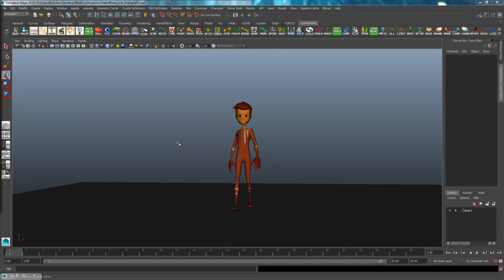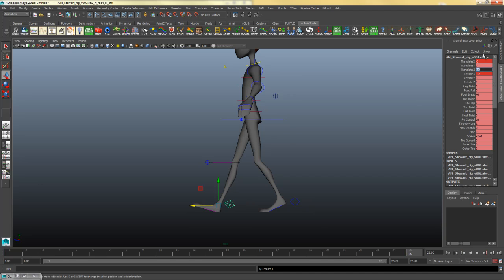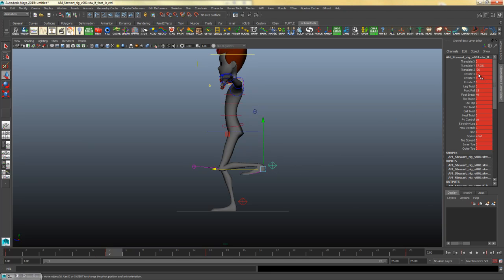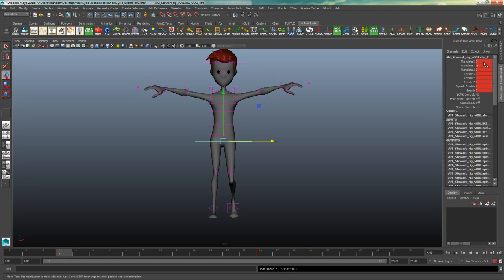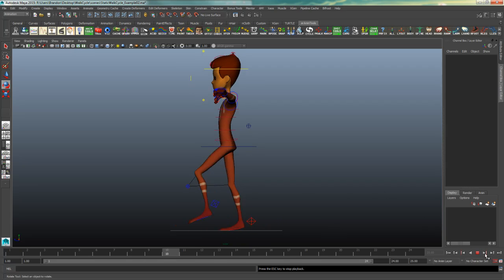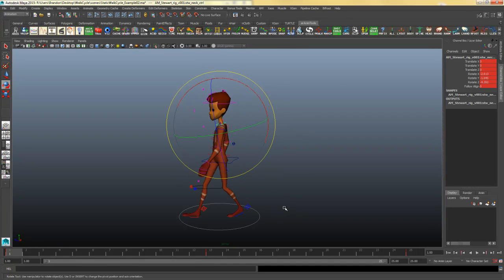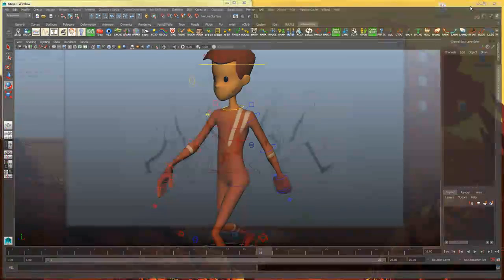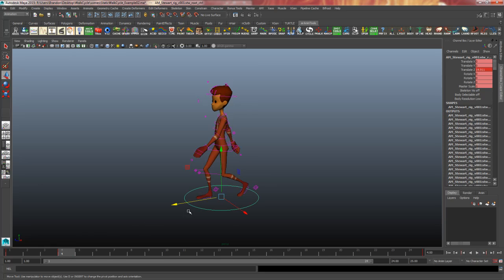In class exercise -Walk cycle part 1: Blocking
Video tutorial for CMCO 460